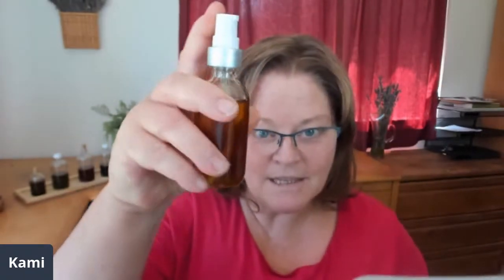Herb Infused Oils: 3 herbal oils that will change the effectiveness of your home apothecary forever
3 underused herbal oils that play a central role in my herbal clinical practice and home apothecary. Join me for show and tell. These oils aren't so popular, but you can make them yourself